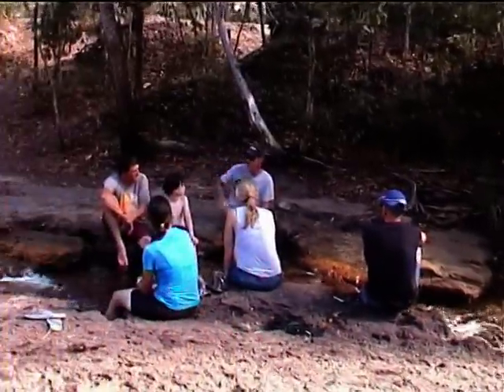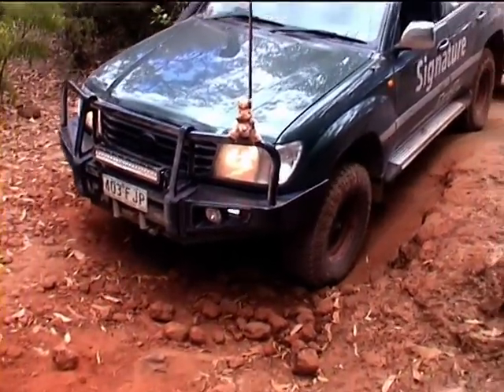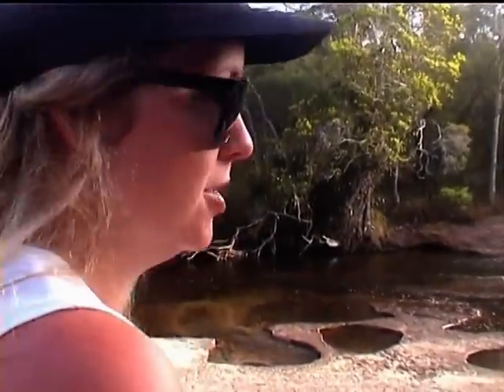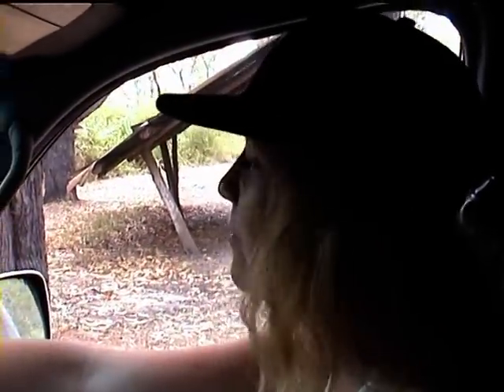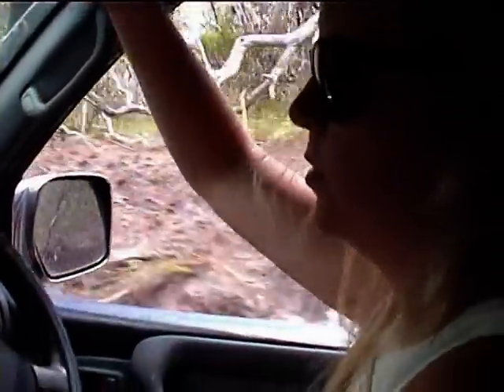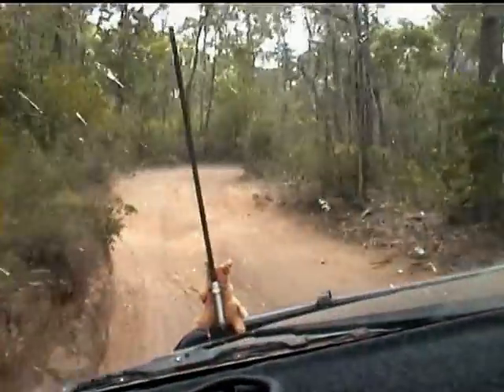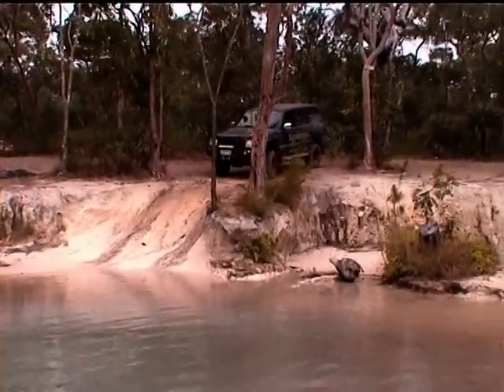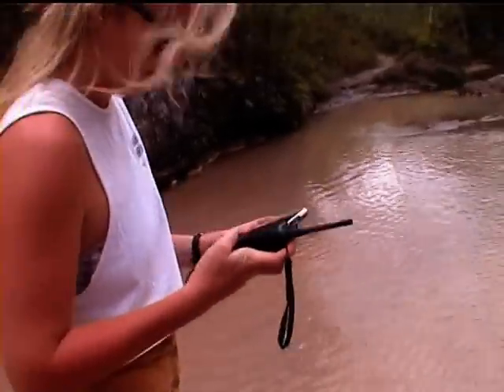Cape York October 2016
Bek and Stan headed off for their 3rd trip up to the Cape this year. Another awesome time was had by all!

Bek was able to drive the full Telegraph Track from Palm Creek right through to the Jardine River. Creek levels were very low this year which meant the tracks were pretty dry and easily passable.

Join us next year for the Ultimate 4x4 Experience!